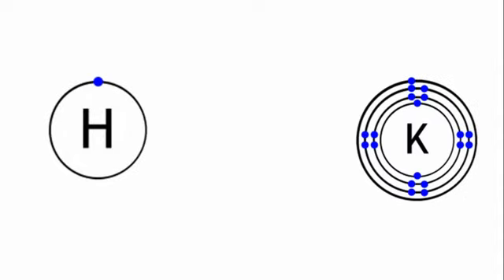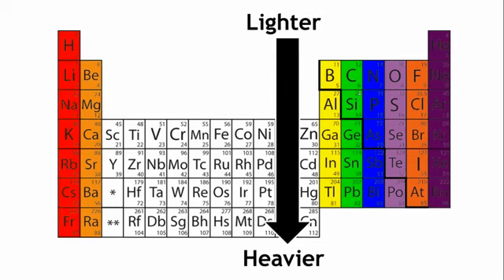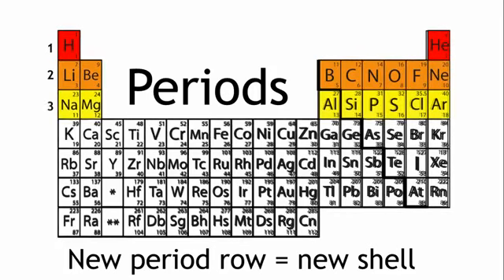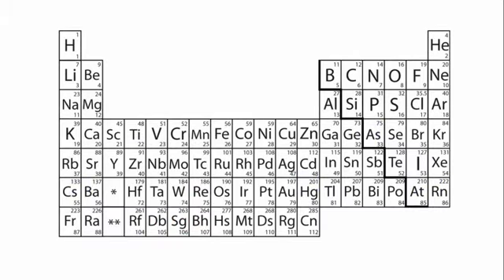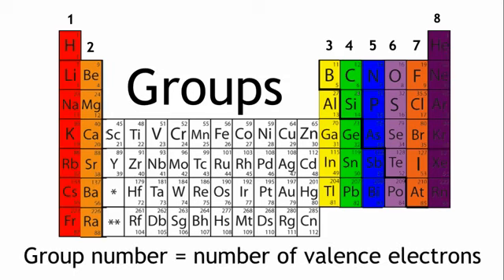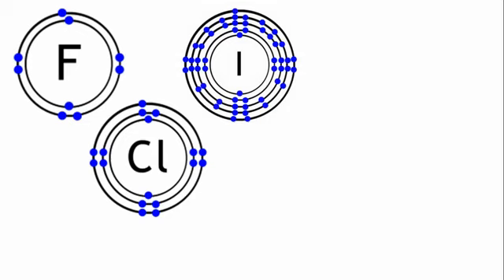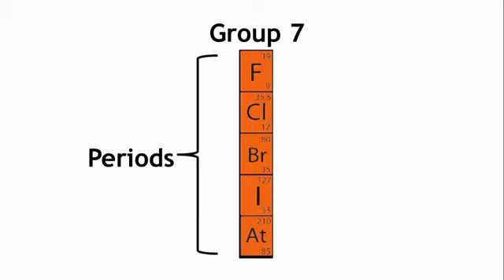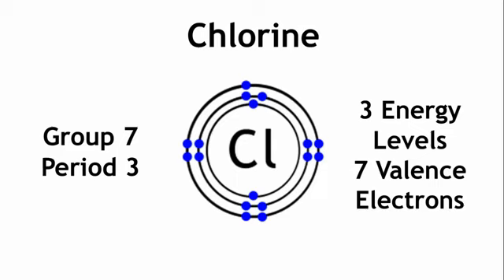Science Class 8 Chapter 5 lacture 2